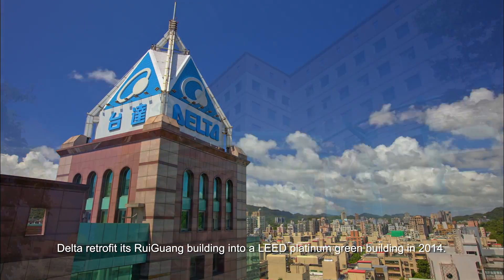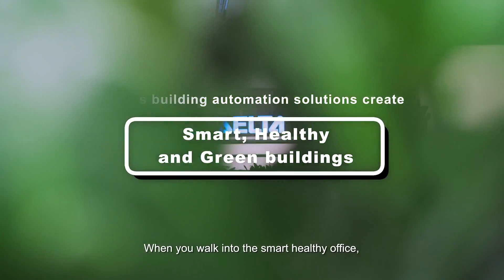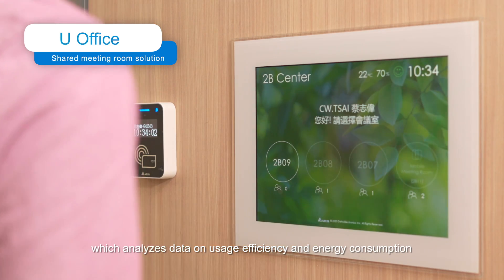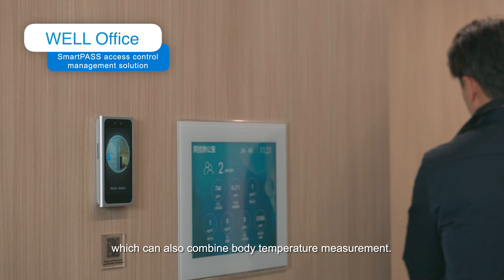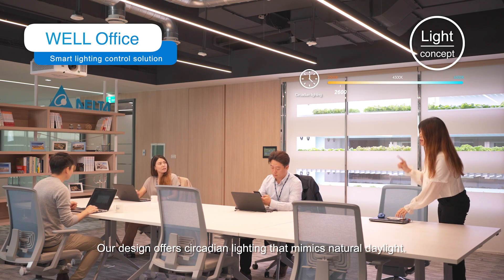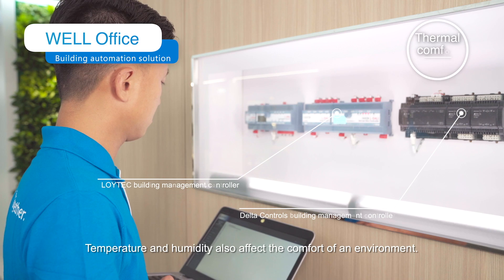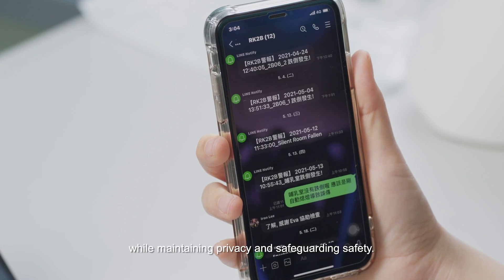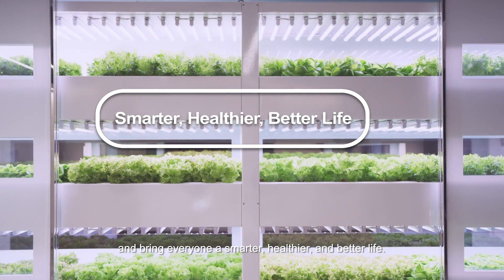Delta Building Automation Solutions - Create Smart, Healthy and Green Buildings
Delta has accumulated its rich experience in green building by constructing 29 green buildings, including Delta’s offices and plants, buildings donated to academic institutions, and two LEED-certified green data centers. Recently, Delta has taken the lead in combining building automation solutions and technologies in accordance with the latest WELL Building Standard. By incorporating “human-oriented” architectural concepts into its energy-efficient green building design and focusing on health and comfort, Delta has created a convenient, intuitive office space in response to the physical and spiritual needs of users.